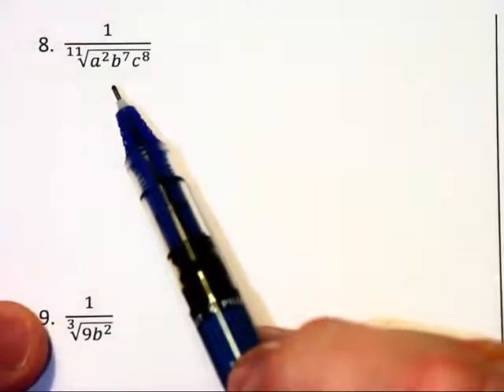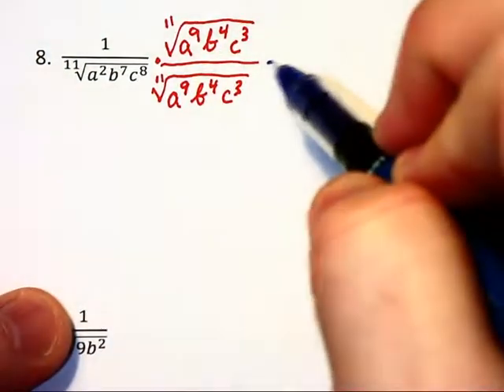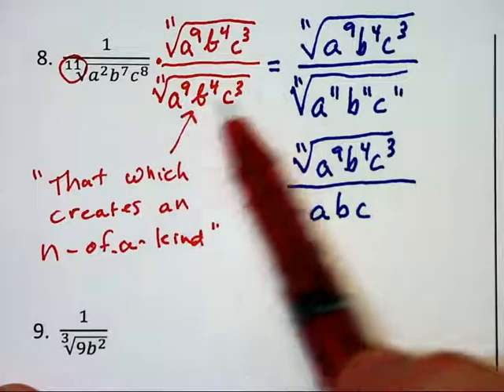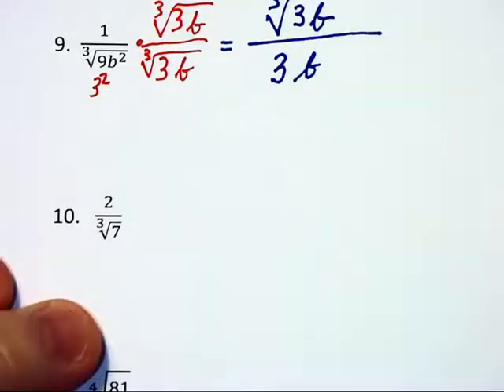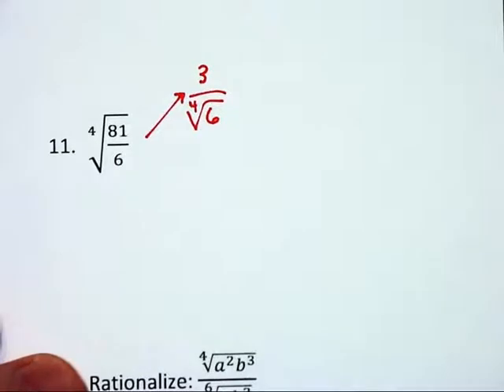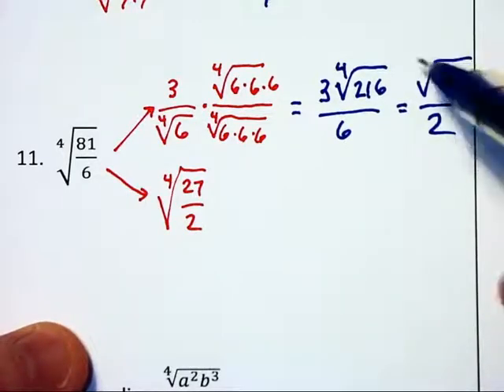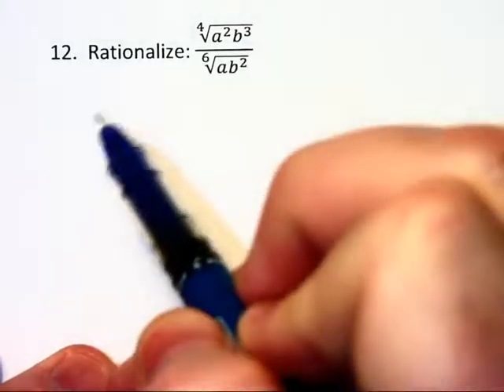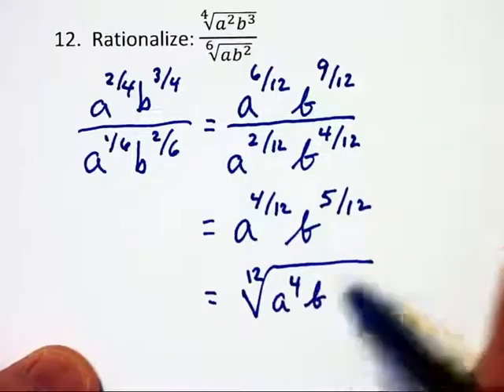7.6b - Dividing Radicals - Part 2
This video covers dividing radicals of any order by getting a common index.